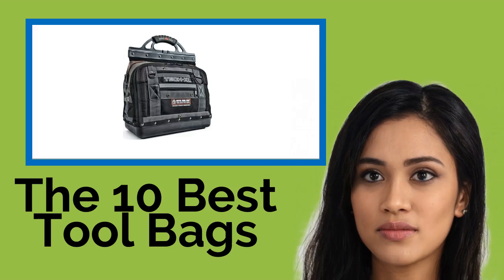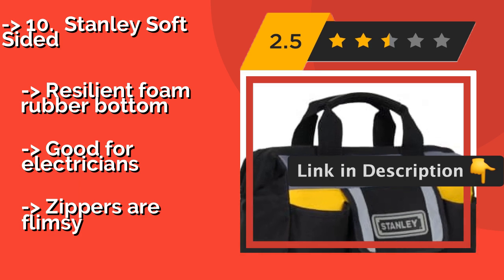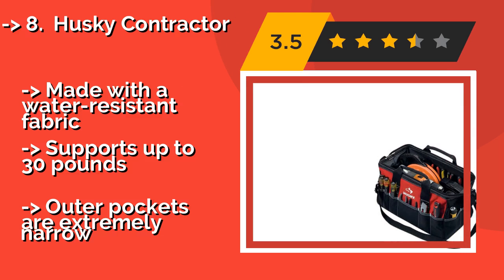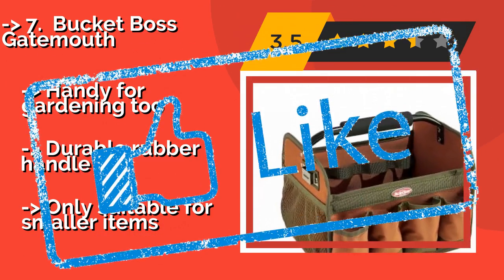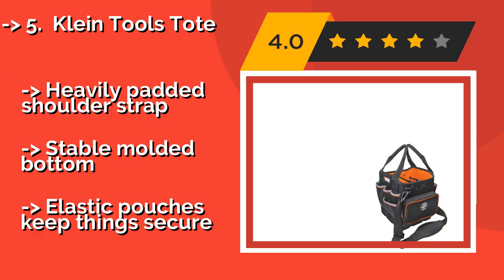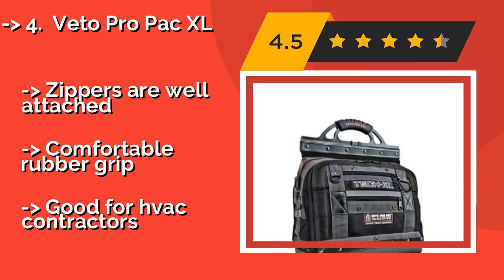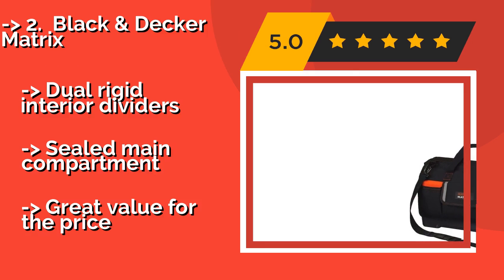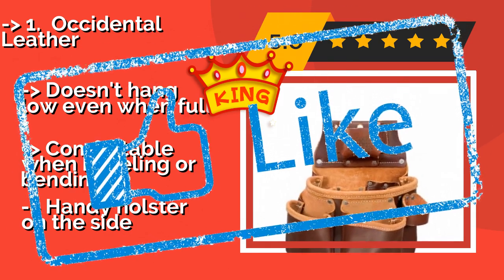👉 The 10 Best Tool Bags 2020 (Review Guide)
After 100's of customers and editors reviews of Best Tool Bags, we have finalised these Best 10 products:

👉 1 Occidental Leather
👉 2 Black & Decker Matrix
👉 3 Custom LeatherCraft 1539
👉 4 Veto Pro Pac XL
👉 5 Klein Tools Tote
👉 6 DeWalt DG5543
👉 7 Bucket Boss Gatemouth
👉 8 Husky Contractor
👉 9 Florida Coast RB15002
👉 10 Stanley Soft Sided